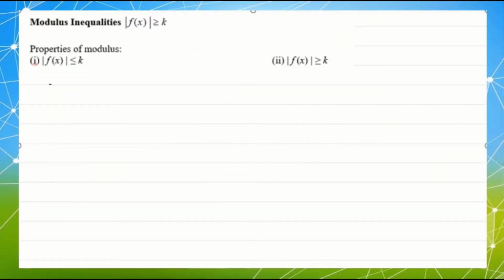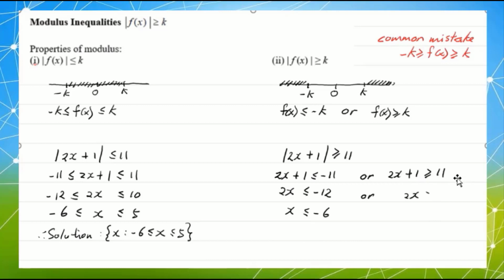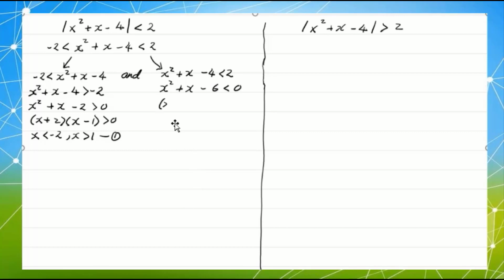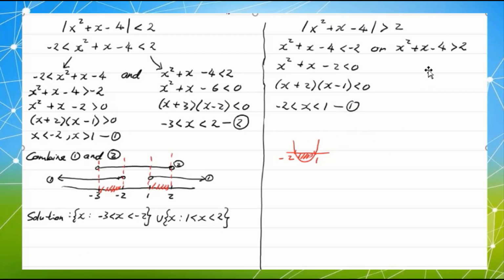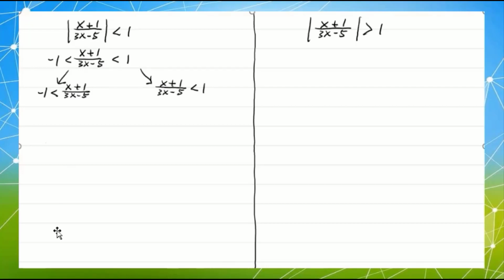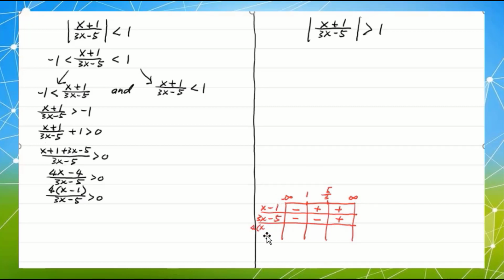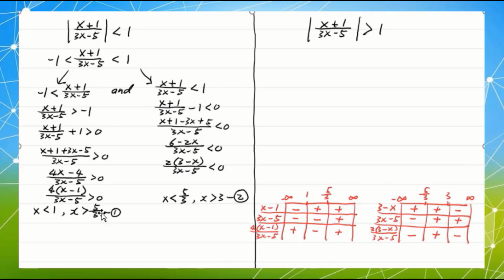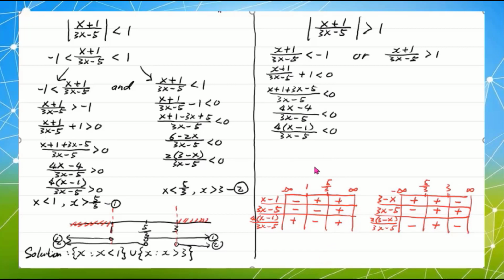Modulus Inequalities (Part 1/3) - Mathematics T STPM Semester 1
This video shows you how to solve modulus inequalities.

Since this video is related to the previous video “Rational Inequalities”, if you are new here, you can click on the link below to follow the tutorial about how to solve rational inequalities, before you continue in this video.

My next video is going to show you how to solve other types of modulus inequalities.

The followings are the videos in my channel:

Semester 1

Semester 2

Semester 3